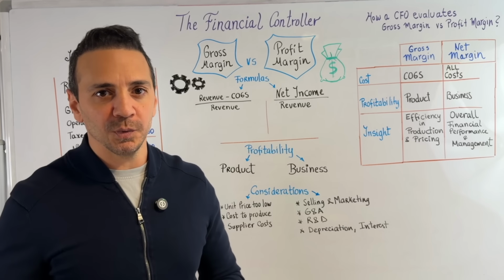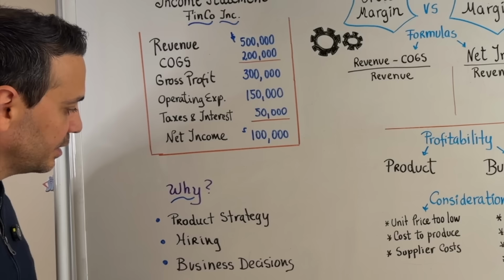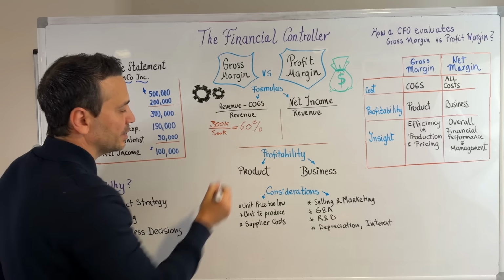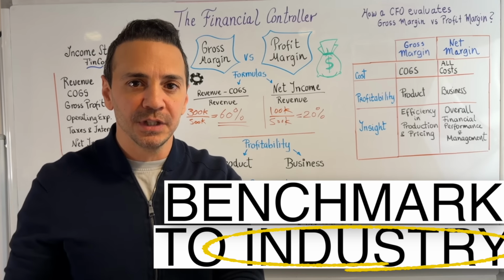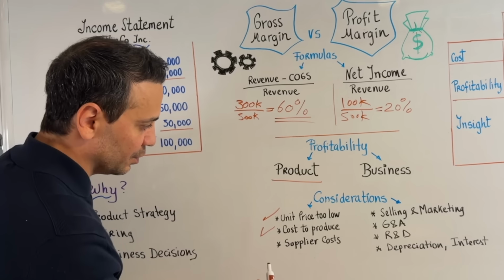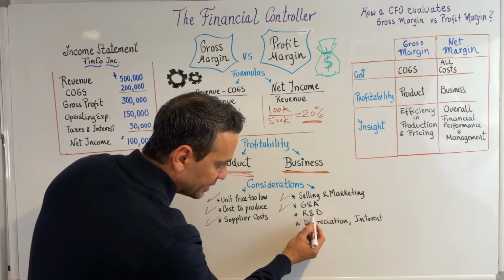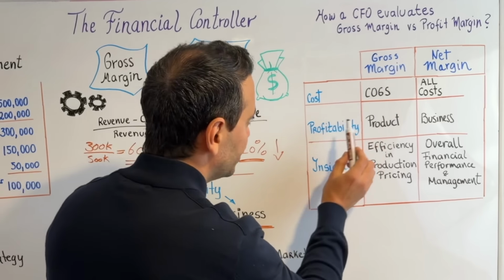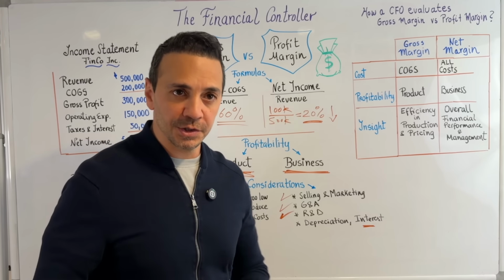How a CFO Evaluates Profitability using Metrics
Wonder how CFOs use metrics to evaluate business profitability? Here is the breakdown.

Chapters:
00:00 Intro
01:22 Gross Margin
02:25 Net Profit Margin
06:14 Summary & Recap